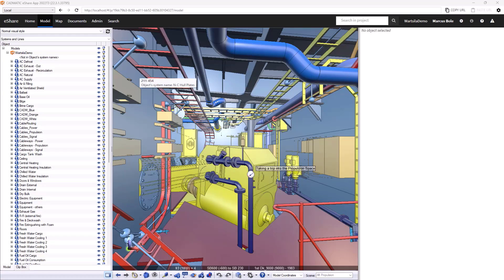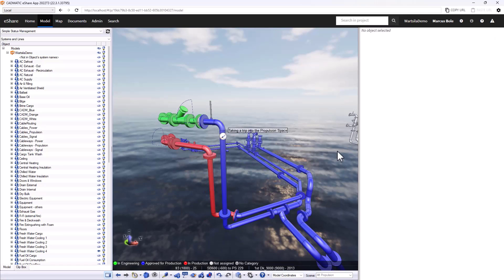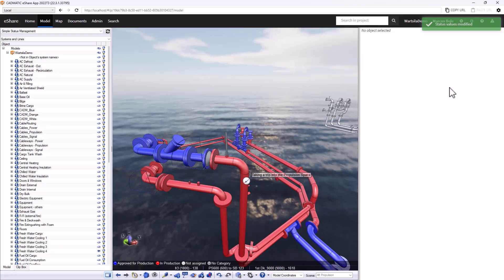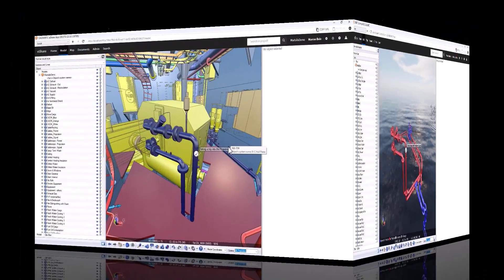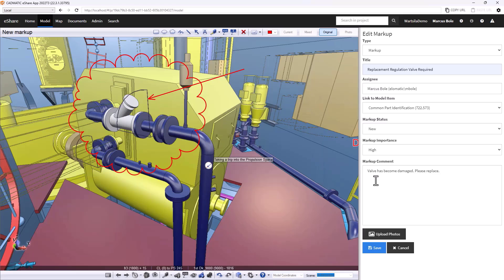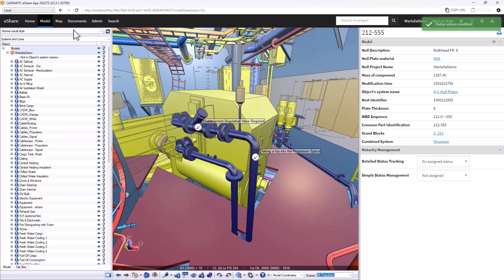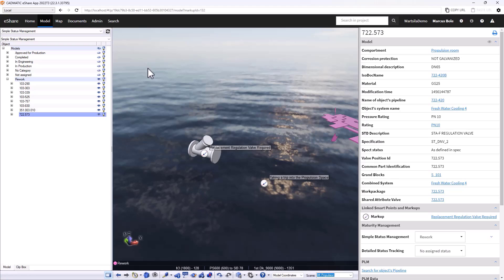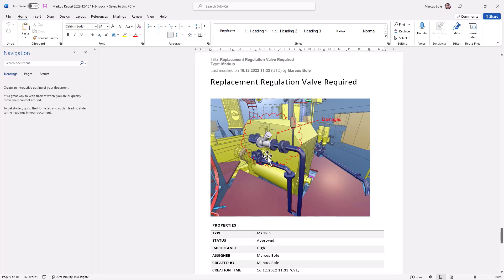CADMATIC™ eShare for Marine Industry - Project Control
In this video, we will present you how to track status, create mark-ups to capture information and share with other project members as well as initiate a process of change.